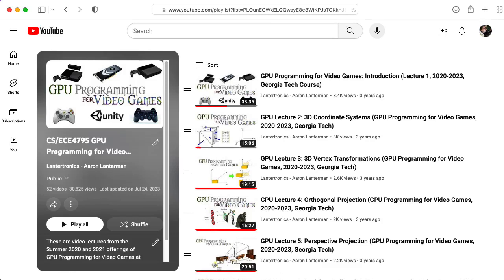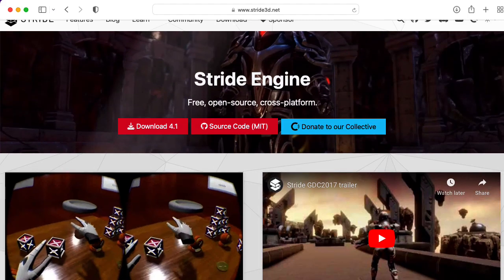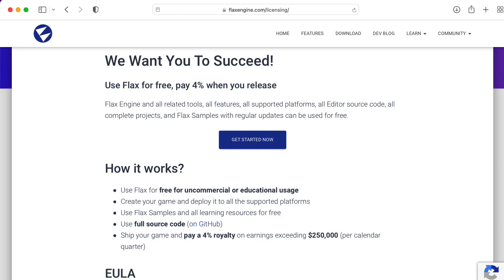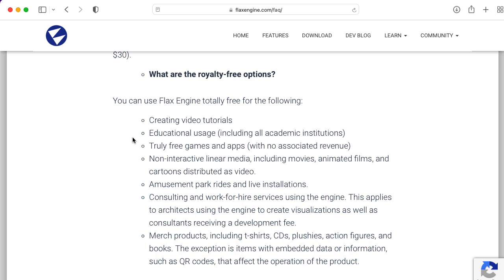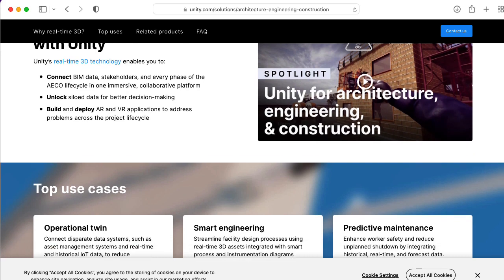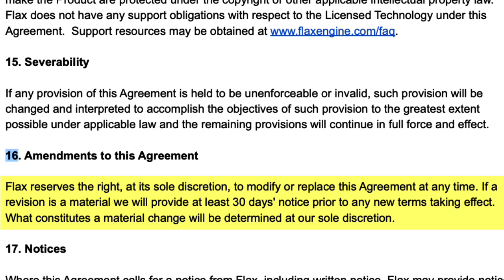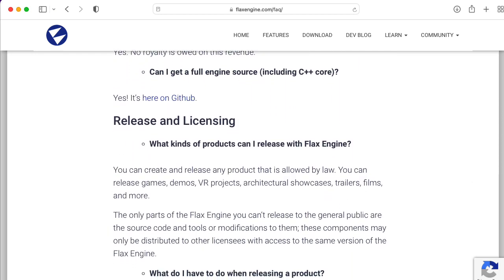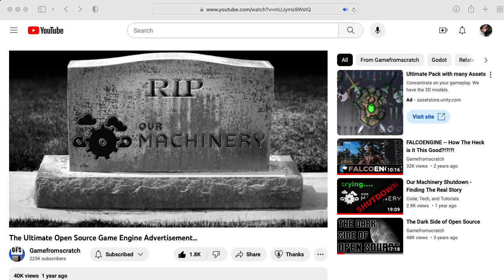Could the Flax Engine "Pull a Unity" & Change its Terms and Conditions Retroactively? (Game Engines)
0:00 -- Introduction
0:50 -- Flax Engine
2:30 -- Devil in the Details
3:51 -- Dangers of propriety IP